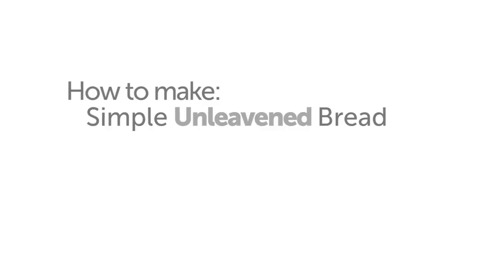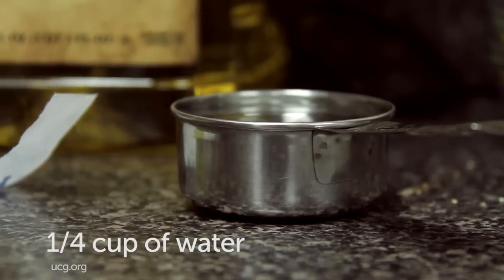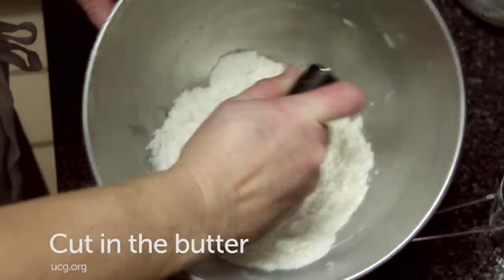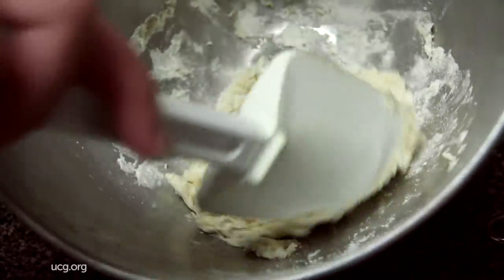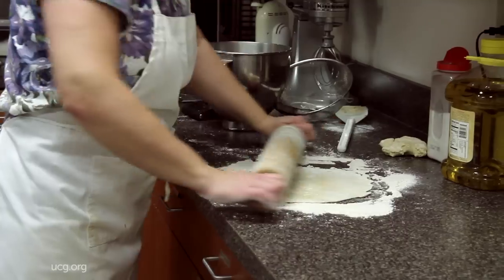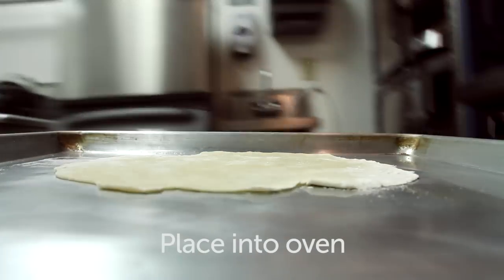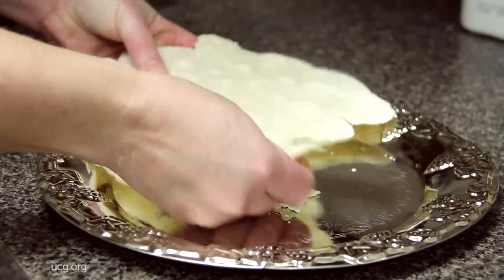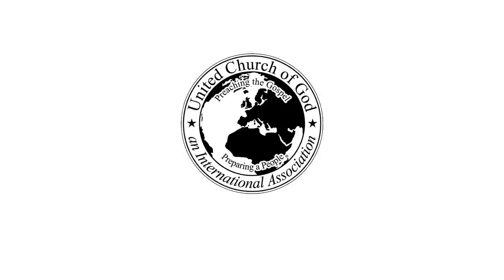How-to make: Simple Unleavened Bread ©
A short and easy recipe for Simple Unleavened Bread.

For more leaven-free recipes that you can enjoy during the Days of Unleavened Bread